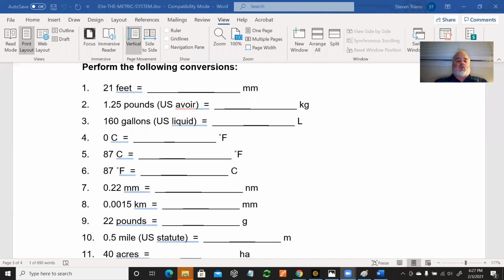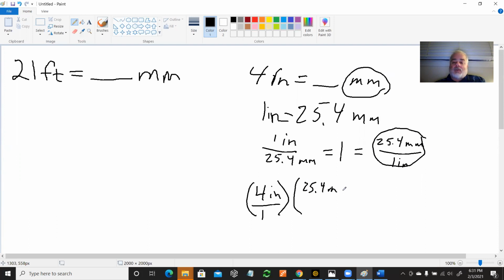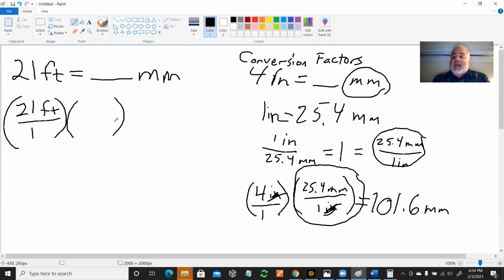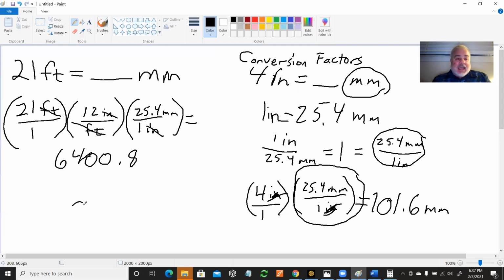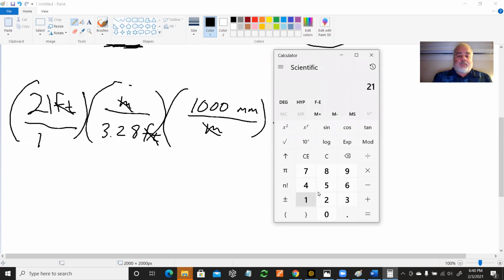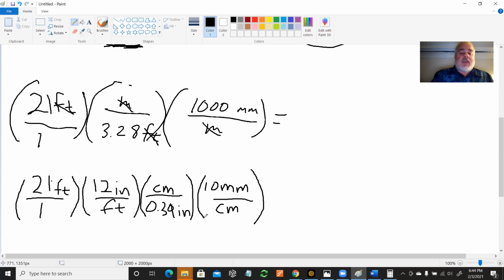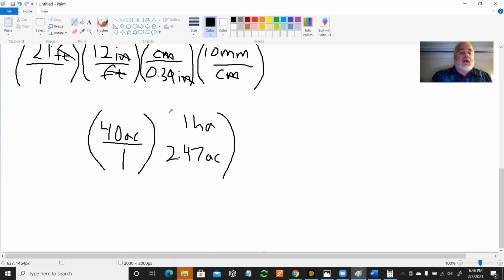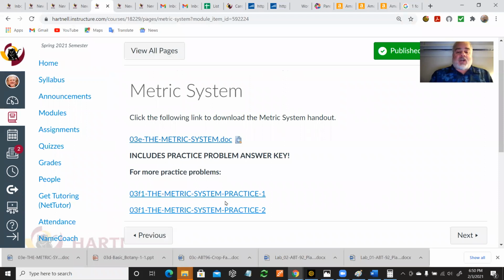03d4 Metric System